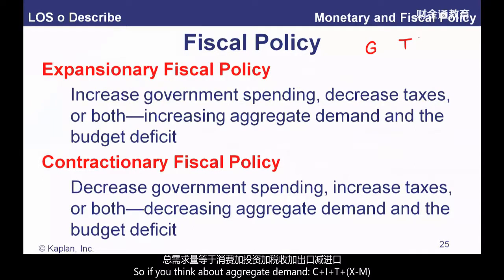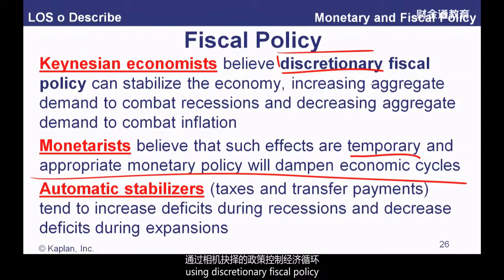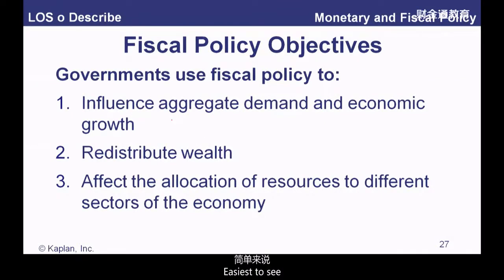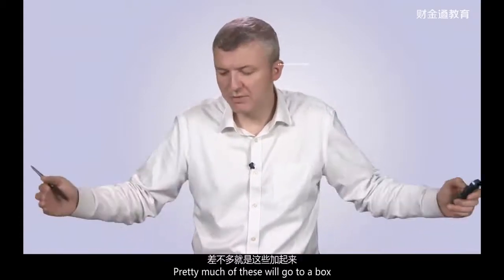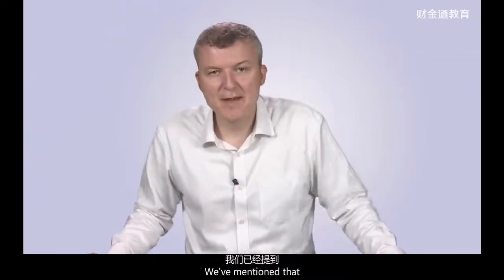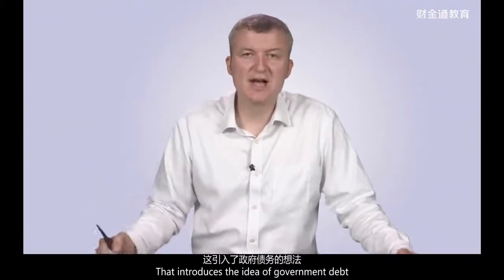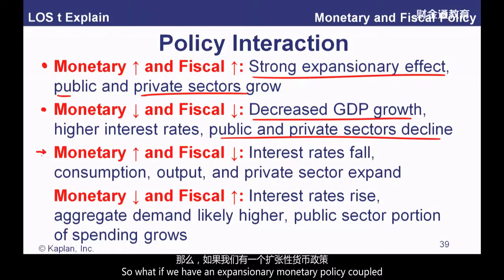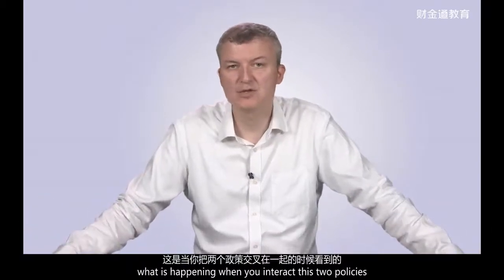23 [CFA 1] Monetary and Fiscal Policy II